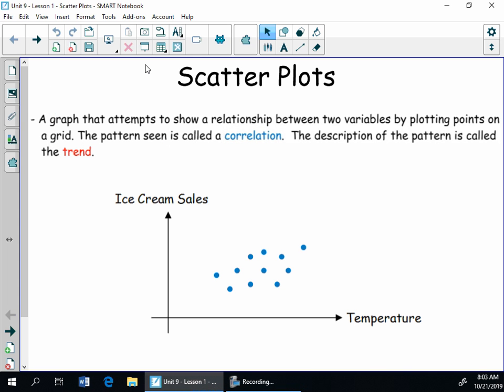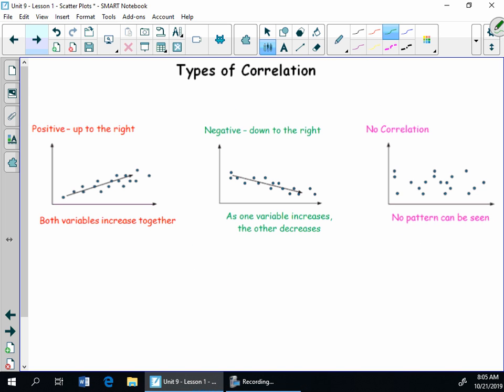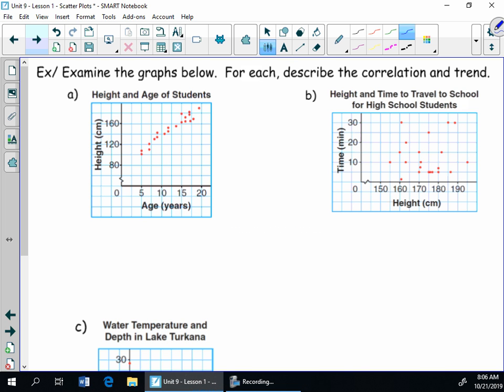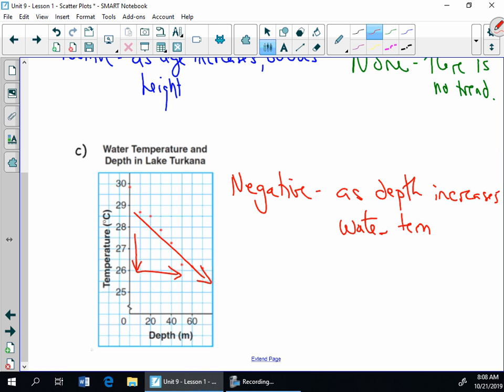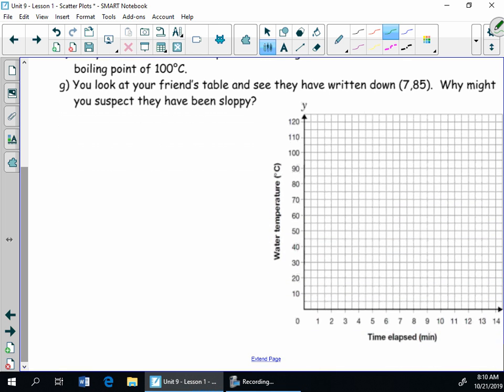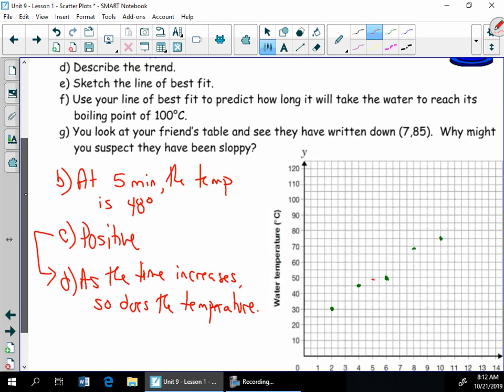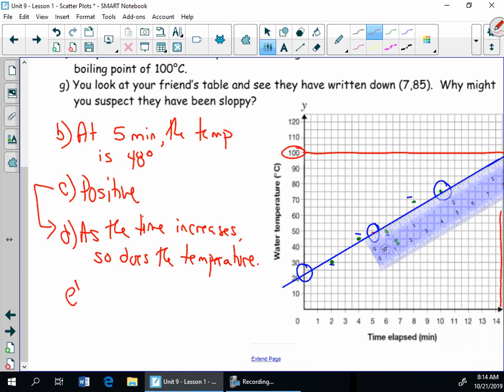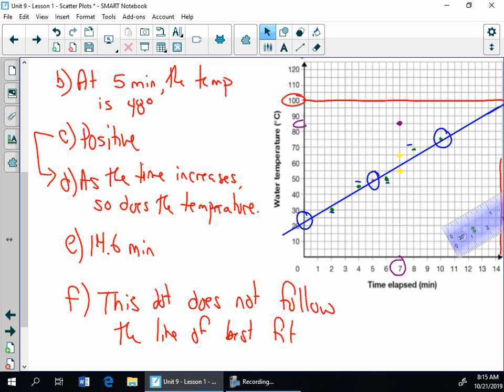Unit 9 Lesson 1 Scatterplots